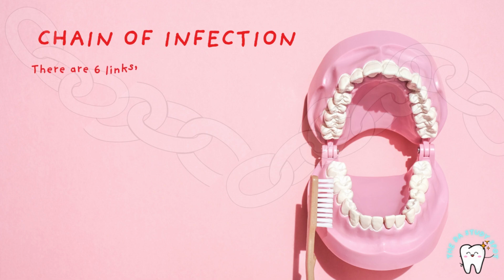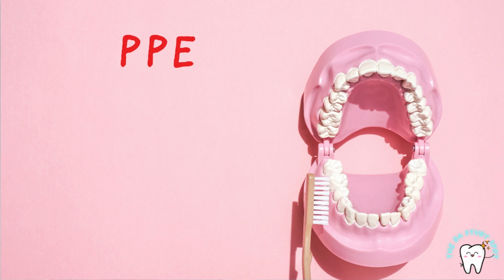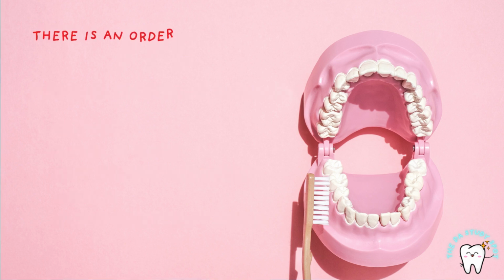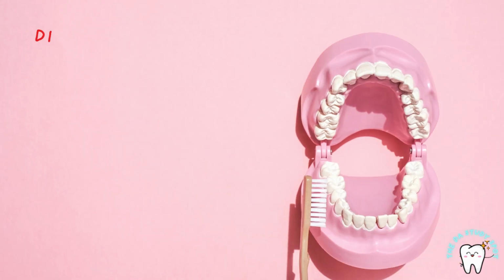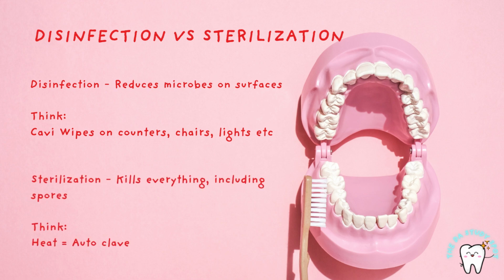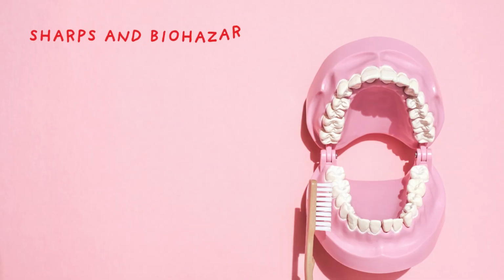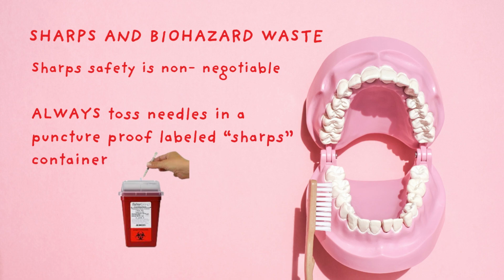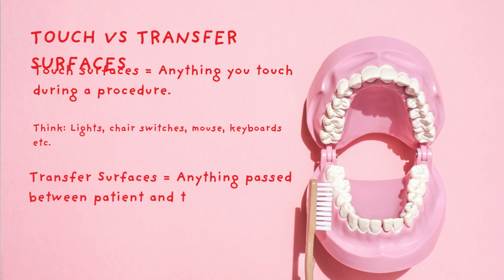Infection Control 101 for Dental Assistants (ICE Exam Tips)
Ready to crush the ICE exam? 🧊🦷
Learn how to protect your patients AND your license with these easy infection control tips! Plus take a mini pop quiz to test your knowledge 🧼✨

If you're studying for the DANB Infection Control (ICE) exam, this video breaks down the MUST-KNOW topics in a simple, real-world way — no fluff, just what you need to pass confidently.

In this video, we cover:
✔️ Standard Precautions
✔️ PPE Guidelines
✔️ Sterilization & Disinfection
✔️ Instrument Processing
✔️ CDC & OSHA Basics
✔️ And a mini quiz to test your knowledge!

Whether you're preparing for the ICE exam or just want to feel more confident chairside, this is your go-to Infection Control 101 review 💪🏽